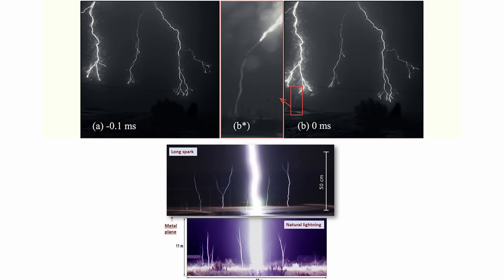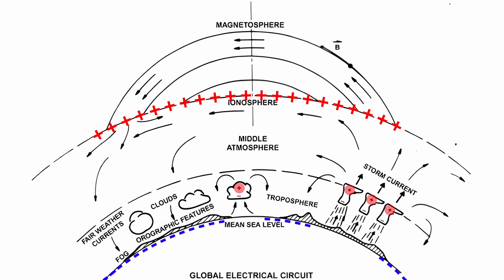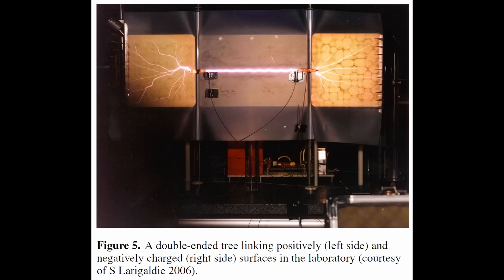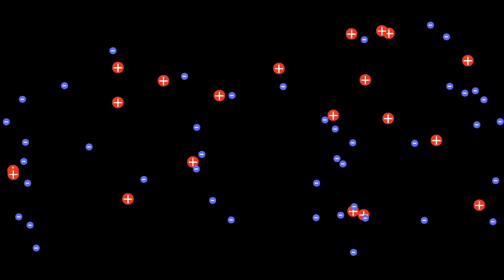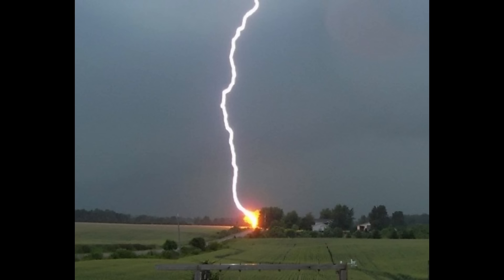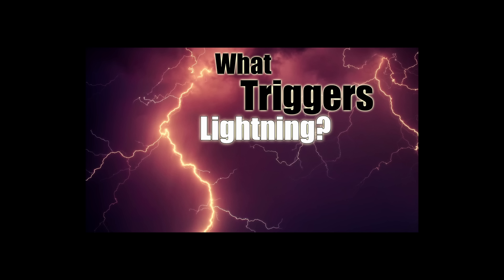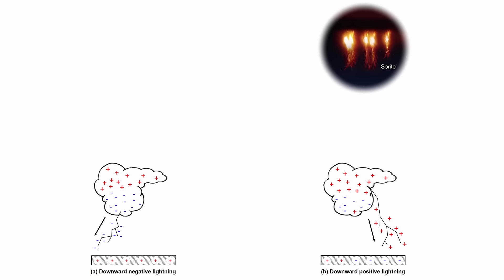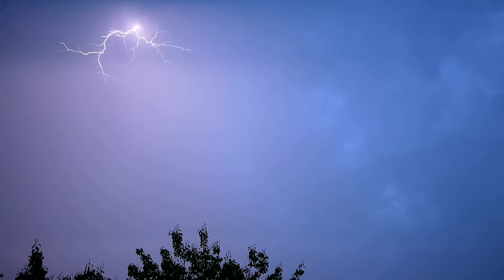Your Perception of Lightning is WRONG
Your Perception of Lightning is Wrong.  In today's episode, we're delving once again into the captivating realm of lightning physics. Lightning, whether positive or negative, exhibits distinct characteristics. They travel at varying speeds—one gracefully, the other unpredictably. While one boasts a continuous current, the other does not. Sprites manifest exclusively through positive ground strikes, while gamma-ray flashes are linked to positive intra-cloud lightning.

What might astound you is that lightning isn't a mere discharge from positive to negative; rather, it forms a dual-ended tree structure comprising both positive and negative ends.

Why does this occur, and how can we make sense of these peculiar differences?

Bitcoin: bc1q5cctzkc9tt6hmqueddfk5dlvcpr6y45gx7td04
Ethereum: 0x2df869b96d4b42c461635B2955fAF72C79eA445D
Dogcoin: DRUEVXavwhbavuhgYJV2AXo8N6tC2zB5za

00:00 Introduction
00:45 Mysteries of Charges in Clouds
03:00 Dual Ended Lightning
04:15 Asymmetry in Lightning
06:41 Recoil Leaders
07:34 Cloud to Ground Lightning
08:37 Polarity Asymmetry in the 'final jump'
09:46 X-ray and Gamma ray emissions
10:57 Sprites
12:29 Summary